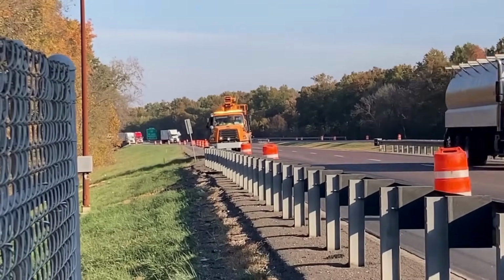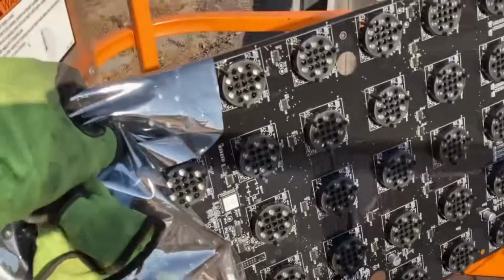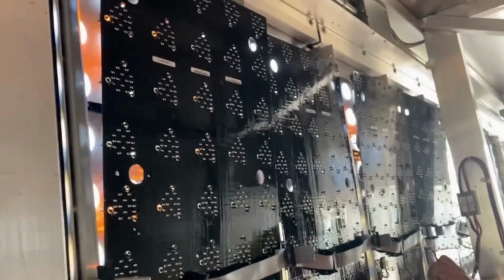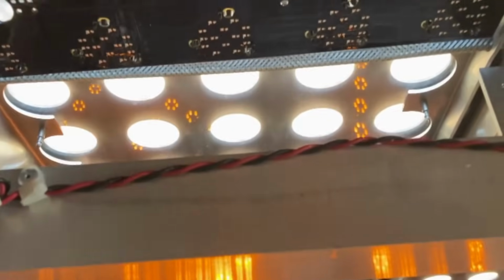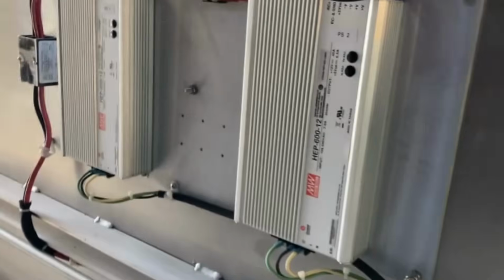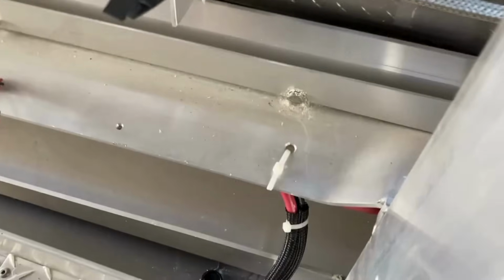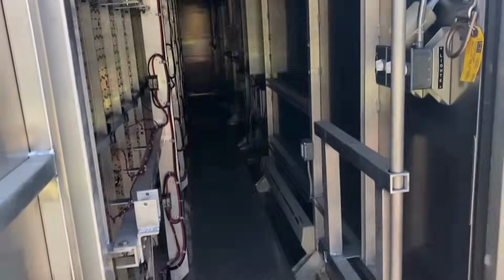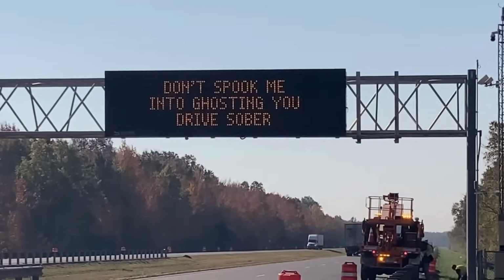What Struck Our Interstate Message Board?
Ever see the inside of a Interstate Electronic Message Board?  Ever see one damaged?  Today you'll see both!

if you want to learn how to educate yourself for entering the exciting field of the traffic signal industry!